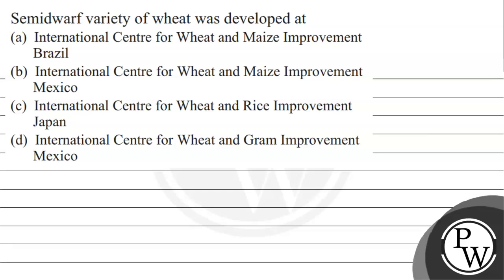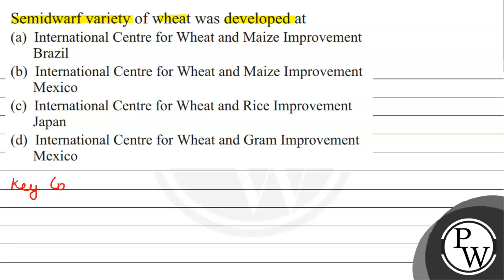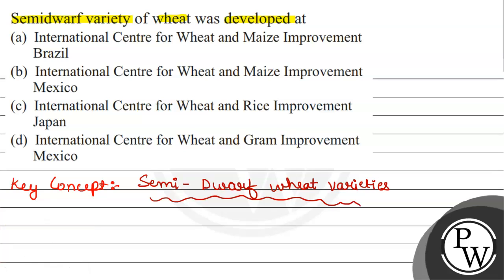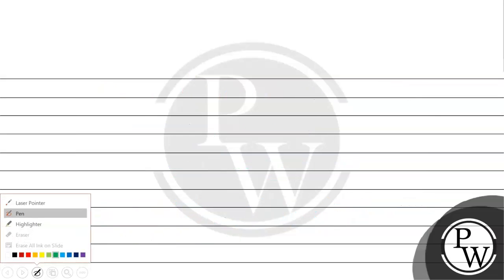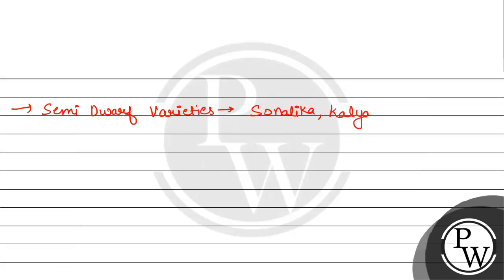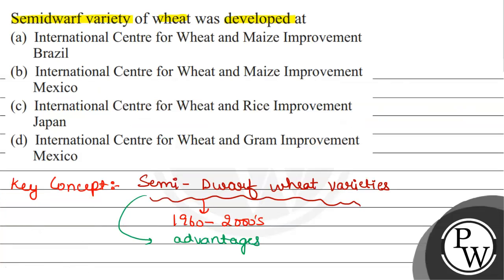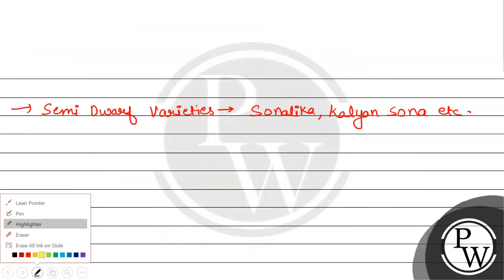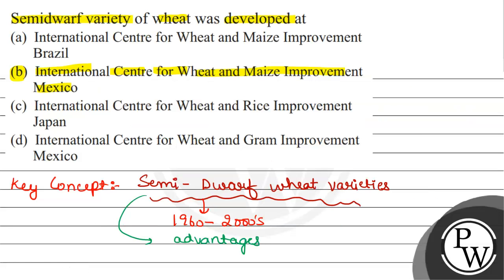Semidwarf variety of wheat was developed at (a) International Centre for Wheat and Maize Improvem...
Semidwarf variety of wheat was developed at
(a) International Centre for Wheat and Maize Improvement Brazil
(b) International Centre for Wheat and Maize Improvement Mexico
(d) International Centre for Wheat and Gram Improvement Mexico